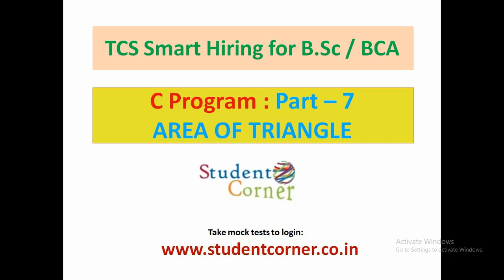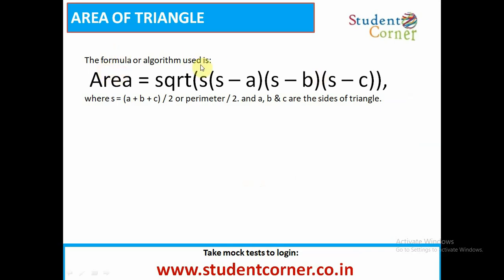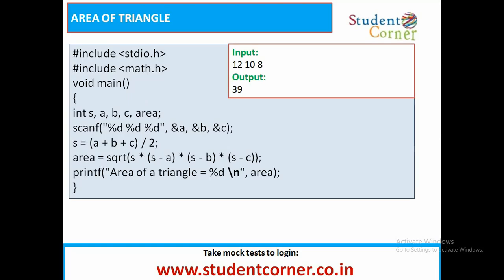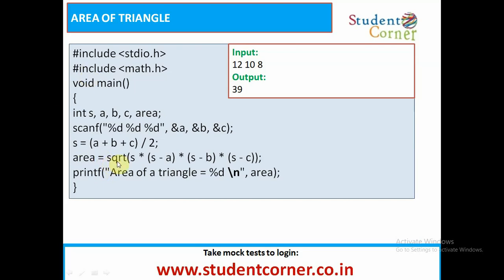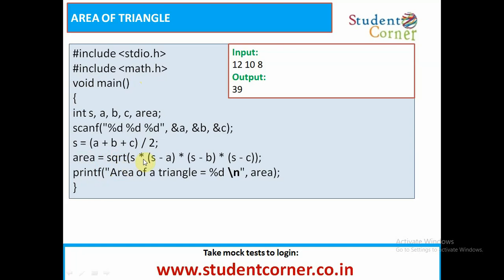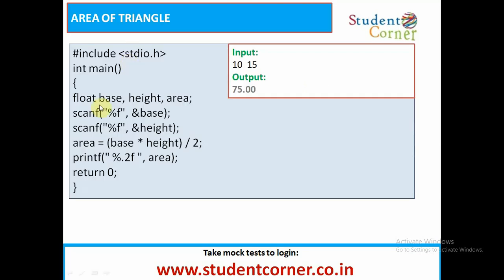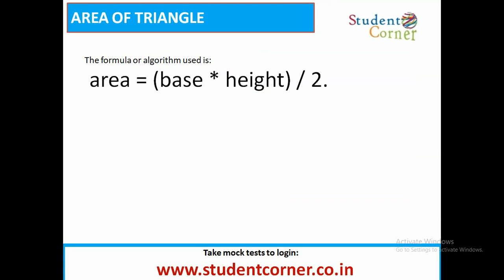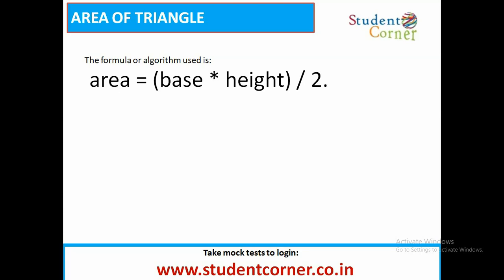TCS Smart Hiring for BSc and BCA Programming Ability test part 7 [AREA OF TRIANGLE]